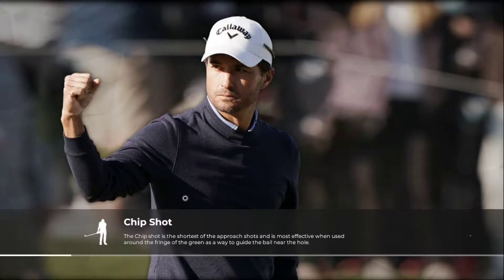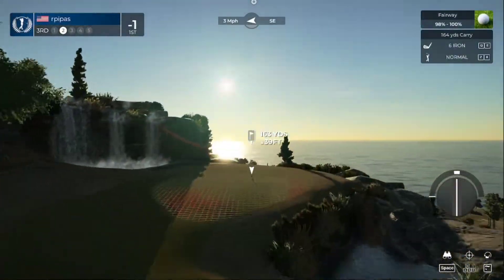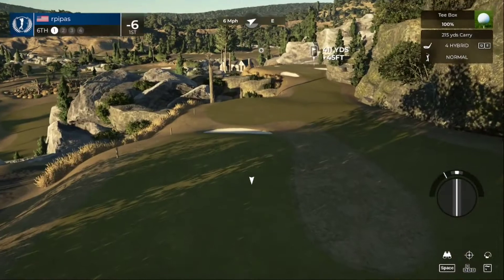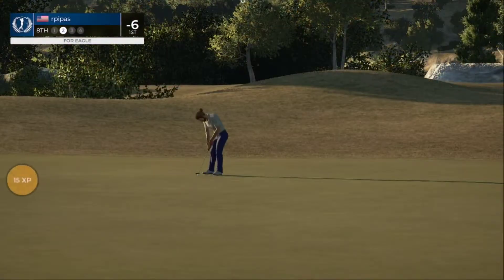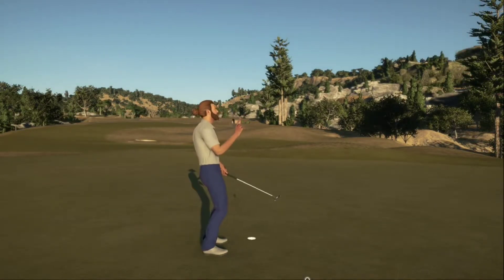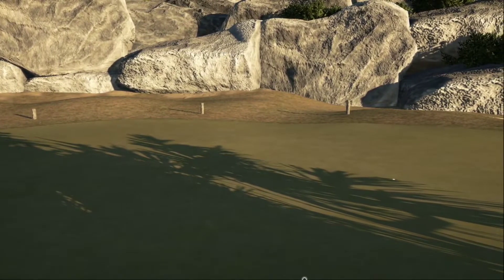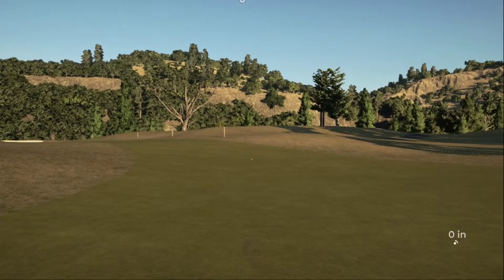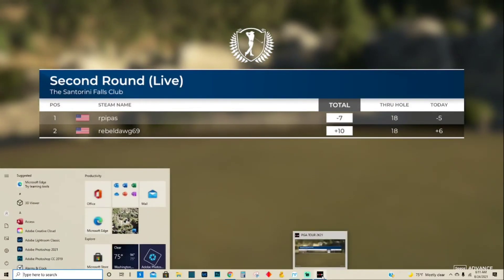Round 2 | TGC Tours | PGA Tour 2k21 | The Santorini Falls Club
Rebel Hangout society

Total -7